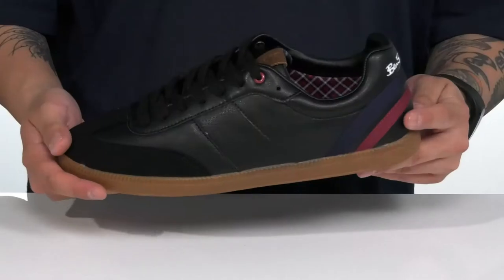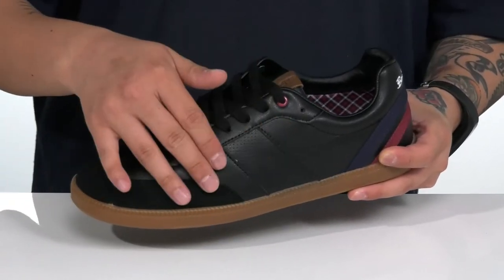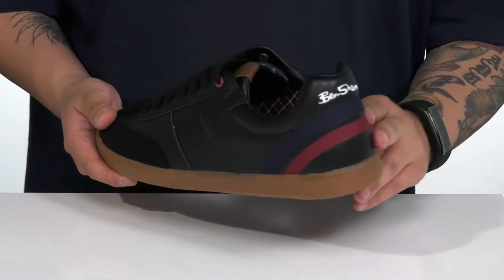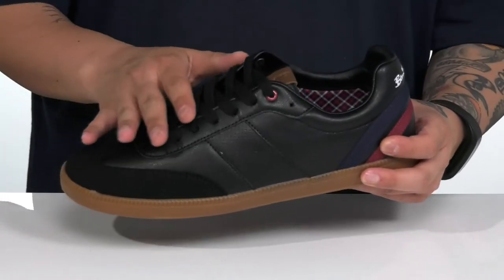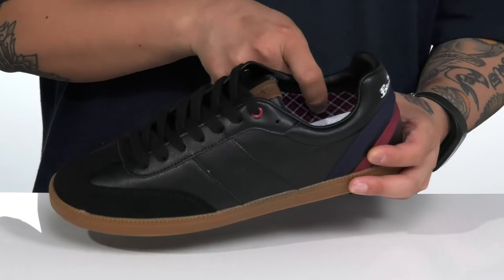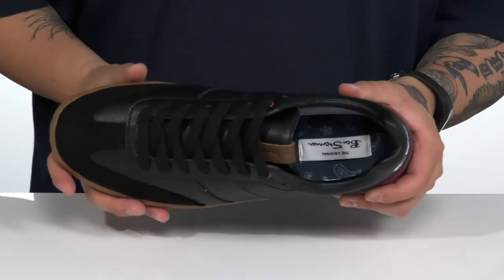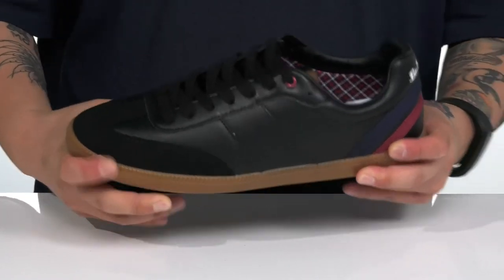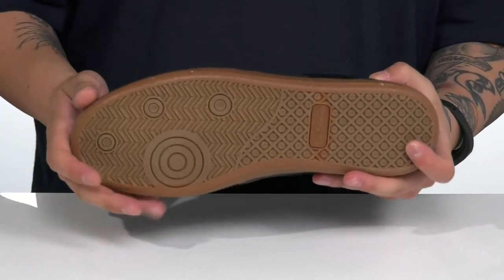Ben Sherman Ryan Sneaker SKU: 9541867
A lace-up, soccer-inspired sneaker with a mixed media upper, the Ben Sherman&reg; Ryan Sneaker is the perfect casual-cool style for the new season. It's easily dressed up or down with chinos or denim. A memory-foam footbed promises all-day comfort.
Lace-up closure.
Round toe.
Soccer-inspired sneaker.
Mixed media upper.
Memory foam footbed for added comfort.
Branding on tongue and heel.
PU (polyurethane) upper.
Man-made lining and insole.
Rubber outsole.
Imported.